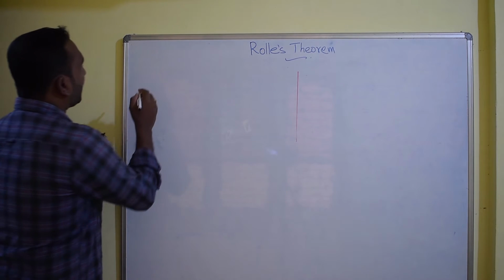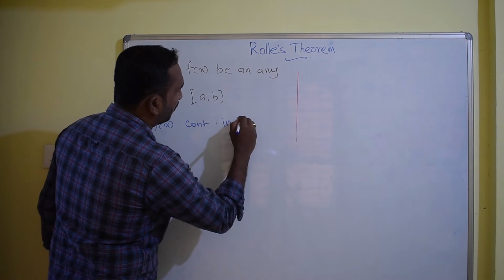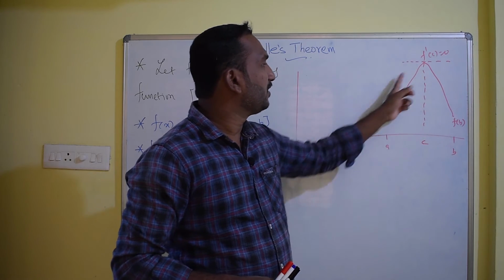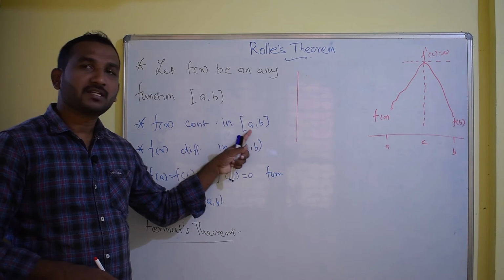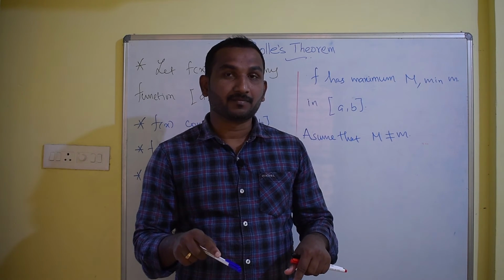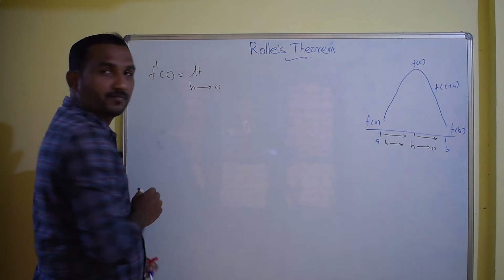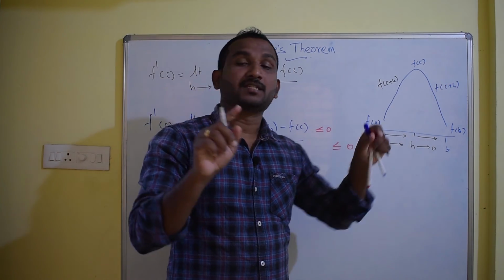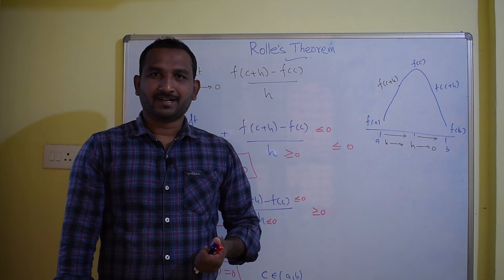How to prove Rolle's Theorem || Proof of Rolle's Theorem || Using Fermat's Theorem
How to solve Fourier Integral theorem from Fourier Series?

Watch "How to solve Fourier cosine & sine integral?" on YouTube

Watch "How to solve Fourier cosine  integral problem?" on YouTube